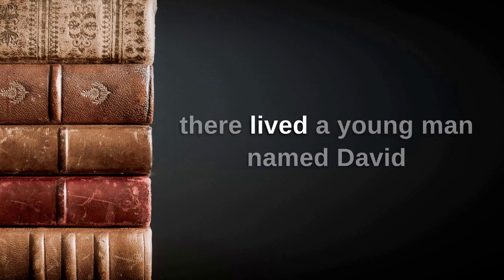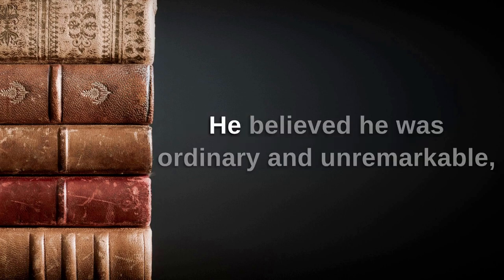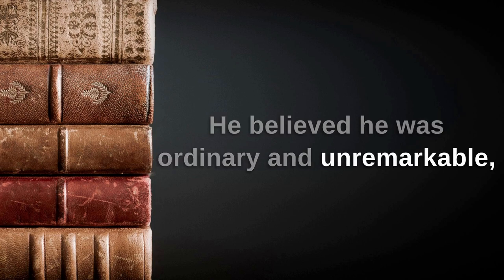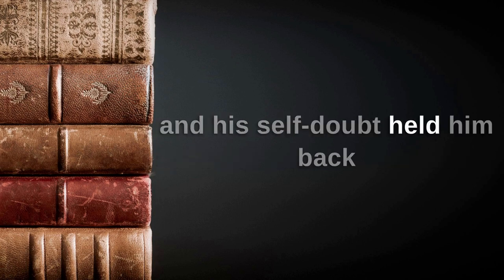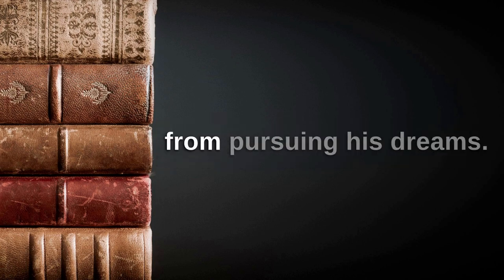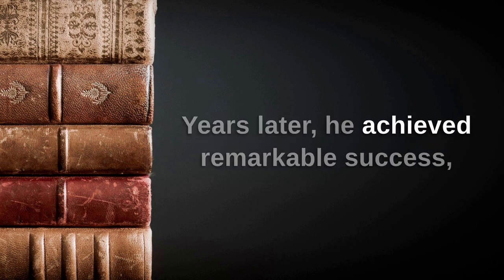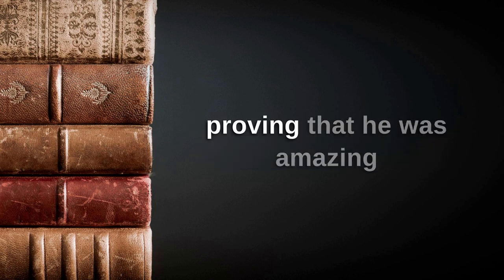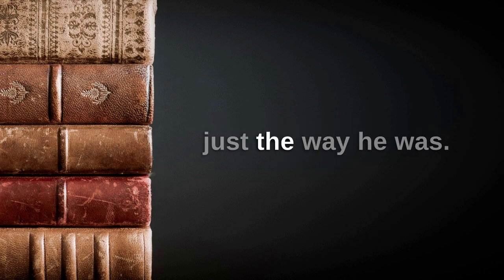Discovering Your Amazing: The Unseen Brilliance Within | Inspirational Story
🌟 Join us on a transformative journey with David, a young man who found his extraordinary within the ordinary. 🚀✨

👁️‍🗨️ Witness the power of a child's belief as it sparks a remarkable change in David's life. Swipe left for a story that will inspire you to embrace your unique brilliance. 💫🌈

Uncover the profound truth that sometimes, the extraordinary is unseen, and your worth is clearer to others. 🌟👏